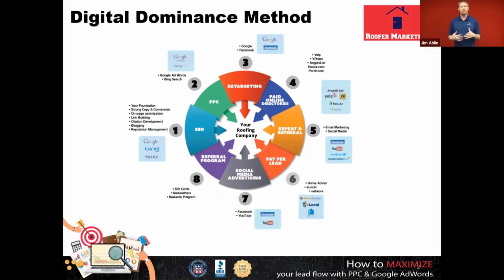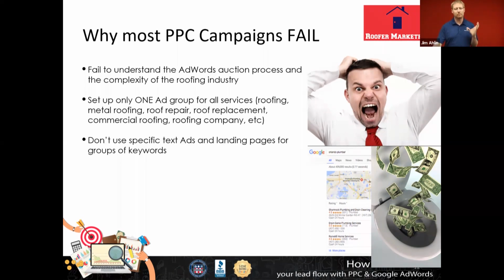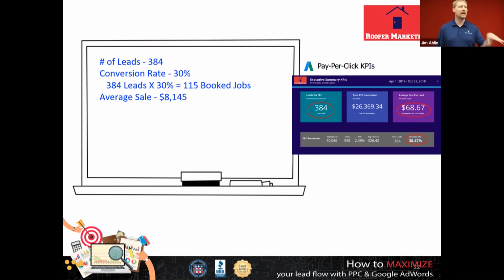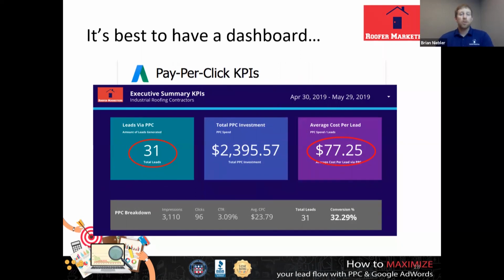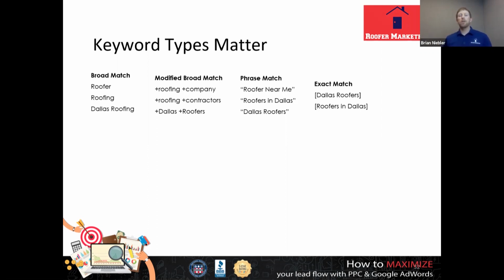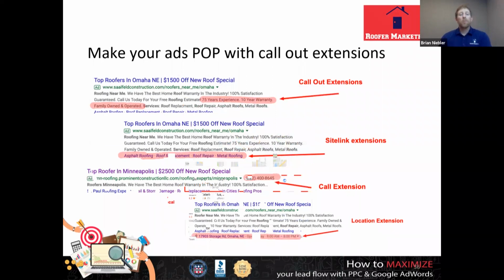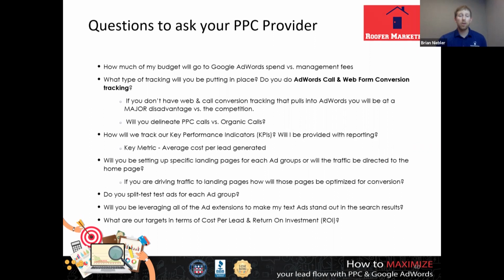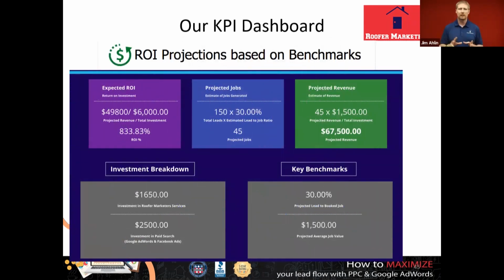AdWords for Roofing Contractors: How to Get More Roofing Leads from PPC | Roofer Marketers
Google AdWords PPC for Roofing Contractors

PPC is the key to unlimited scalability in terms of lead-flow for your Roofing Business. (With paid search you have a lever that you can turn on demand to increase traffic & calls into your Roofing Business).

Discover how the AdWords engine works - You have to understand how the AdWords auction process works if you intend to succeed with paid search -quality & relevance is the answer.

The secrets to maximizing quality score - In order to drive lower cost per click & ultimately cost per lead - Ad Groups, the right keywords, compelling text ads, site links & strategic landing pages are critical

Proven examples that you can swipe & deploy - We will share our proven winners as it relates to keywords, ad groups, text ads, & landing Pages.

The KPI's & how to track them - You should not invest a penny into AdWords or any other form of paid search without the proper tracking in place to gauge your cost per lead…